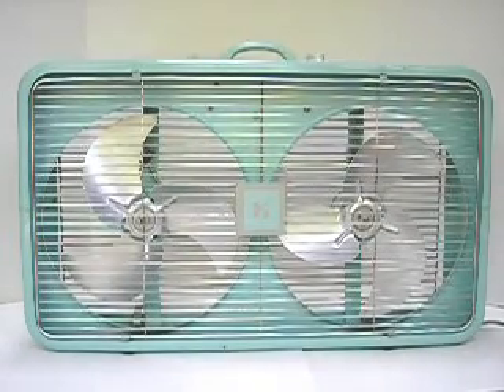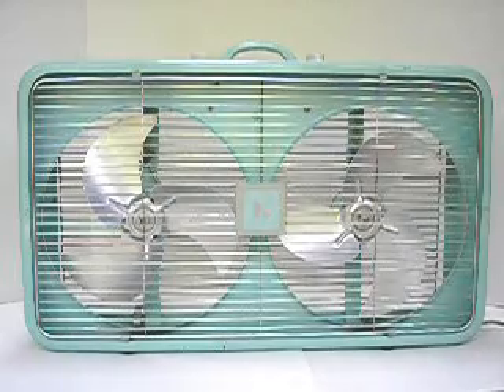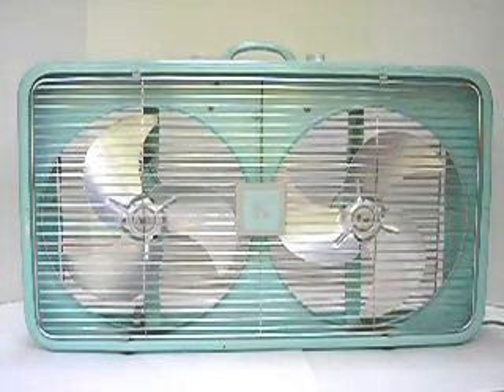Sears KENMORE vintage twin window box FAN, 3 speeds, 10" blades, thermostat, Model 312.80130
Vintage KENMORE fan is powered by twin REDMOND motors.  Probably from the 1950's judging by the turquoise/aqua color.  Model 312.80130.  All metal construction and made in the USA!